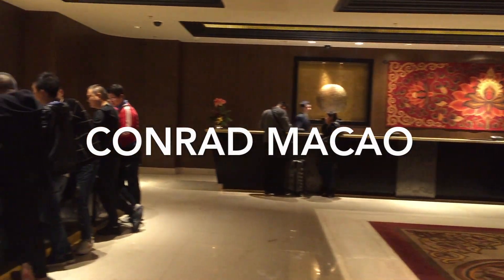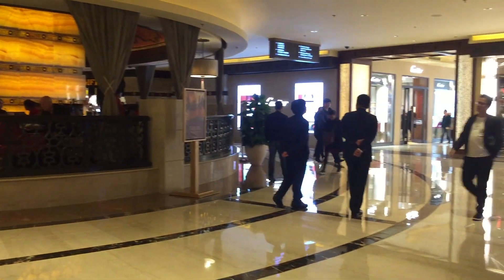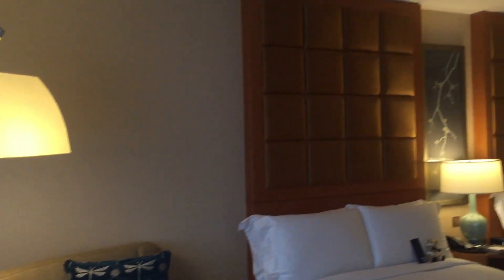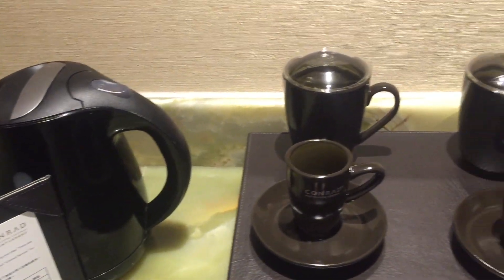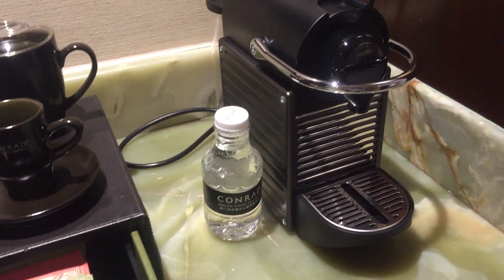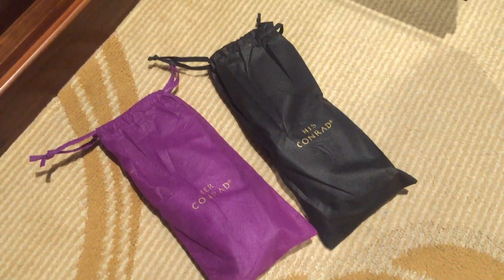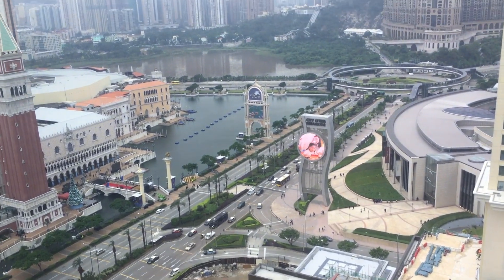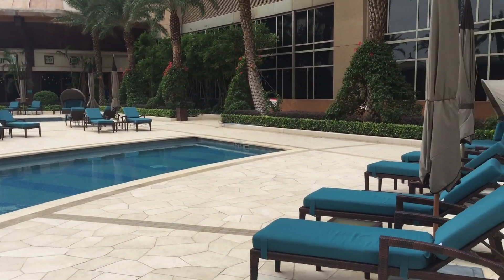Review of Conrad Macao in Cotai Central Macau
Click here to book Grand Hyatt Macau Hotel